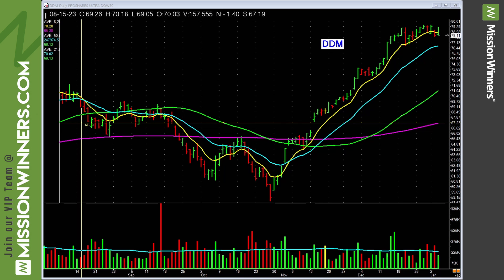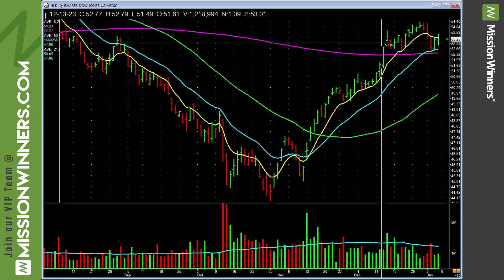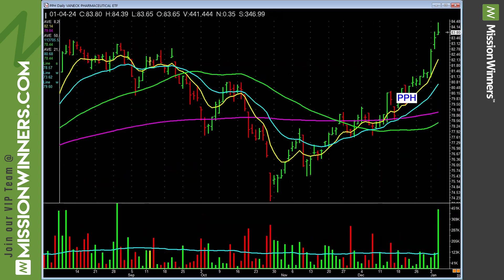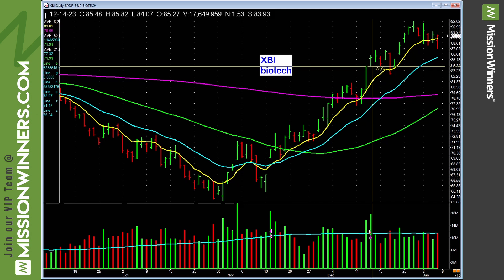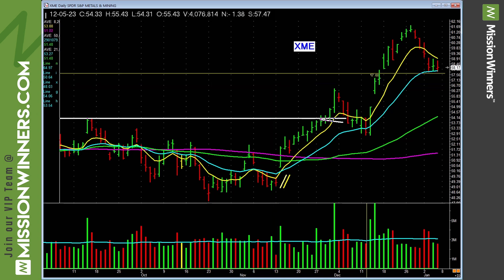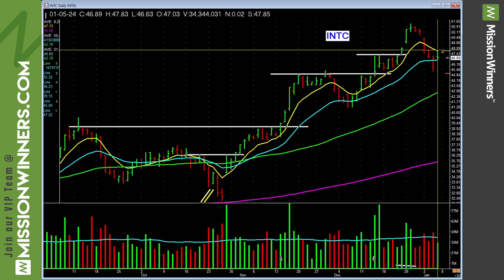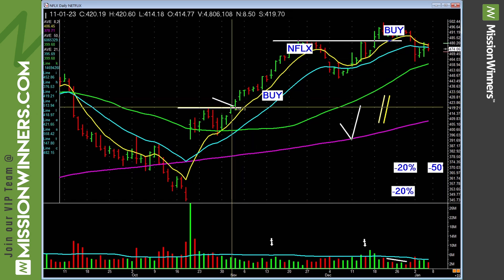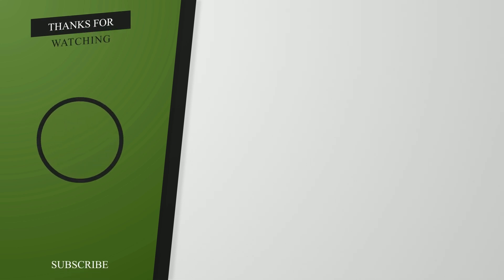Weekly ETF Market Evaluation & MAXLIST Review - Jan 07 2024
Emphasis on analyzing ETFs as they indicate the strength or weakness of groups, helping in identifying leading stocks for potential investment.

Specific ETFs reviewed include Dow Jones leverage DDM, First Trust Dorsey Wright (focused on technology stocks), gold miners, biotechnology, oil and gas, technology software, and more.

Insights shared on individual stocks, such as Goldman Sachs showing a potential cup and handle pattern, Intel still in a positive trend, and Meta experiencing a notable buyback.

Overall market evaluation suggests strength in sectors like technology, pharmaceuticals, and financials, while caution is advised in areas like gold miners and energy.

Sign up to be a VIP member today!

ETFs on our list: ARKG, ARKK, ARKW, BBH, CLOU, ERX, FDN, FFTY, GDX, GDXJ, GLD, HACK, IBB, IBUY, IGV, IHI, IJH, ITB, IVW, JETS, KRE, MDY, OIH, PSJ, QLD, QQQ, SKYY, SLV, SLX, SMH, SOXL, SPY, SSO, TAN, TNA, USO, XAR, XBI, XEC, XHB, XLB, XLK, XOP, XLC, XLE, XLF, XLI, XLP, XLU, XLY, XME, XRT, and XSW. Scanning these ETFs to uncover strength helps us tune in to specific industry groups & sectors

The MAXLIST Review analyzes the performance of the following companies: AAPL, AMZN, BABA, BIDU, GOOGL, GS, MA, META, MSFT, NFLX, NVDA, and TSLA. We evaluate their strengths and weaknesses in the market and identify the opportunities and threats they face. The MAXLIST consists of leading and influential businesses that have the potential to generate significant returns.